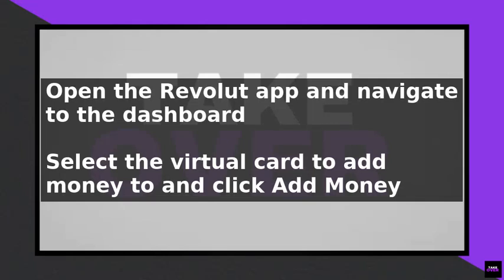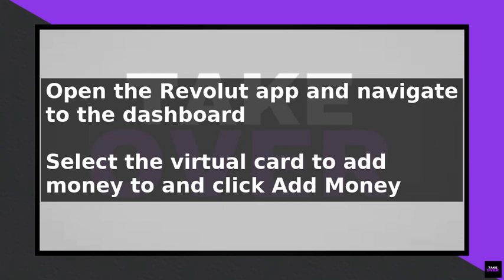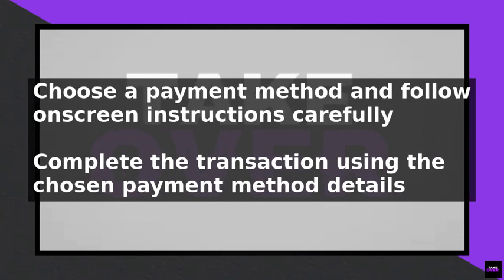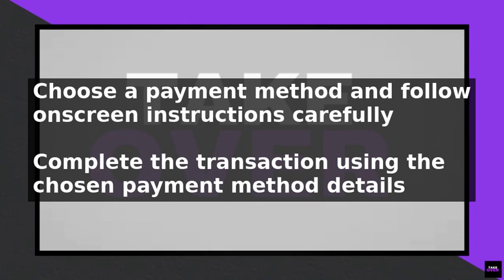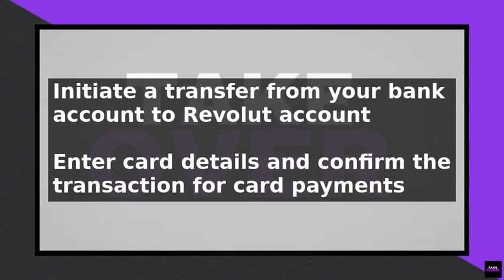How To Add Money To Revolut Virtual Card Tutorial (2025)